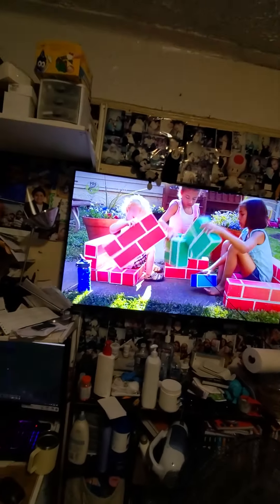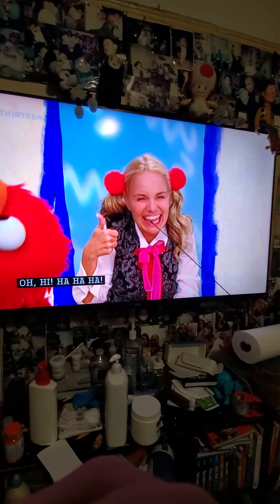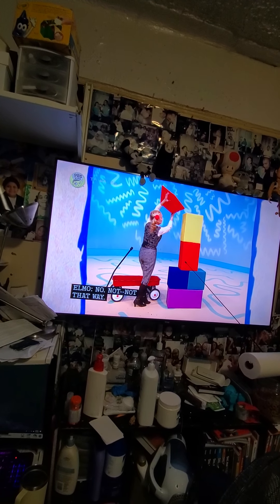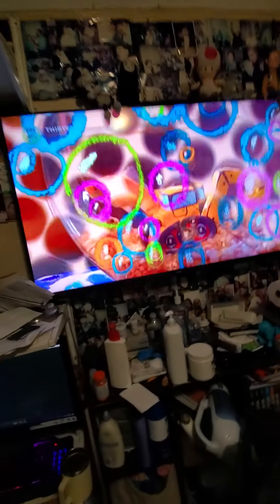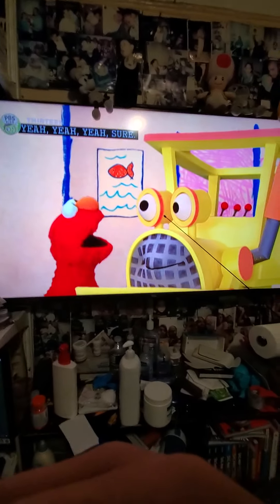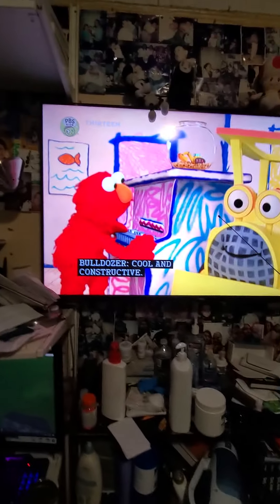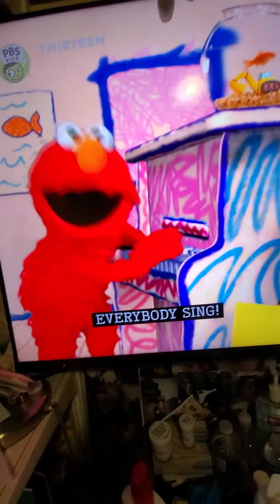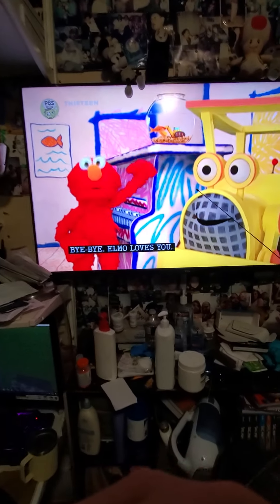Elmos world 2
Elmos world is part of Season Street!

Sesame Street is Owned by Sesame Workshop and PBS Kids And HBO Max and is Created by Joan Ganz Cooney and Lloyd Morissette!

Project Rating: Y